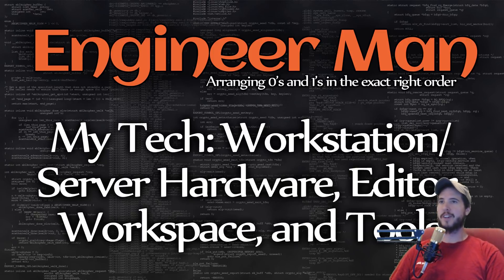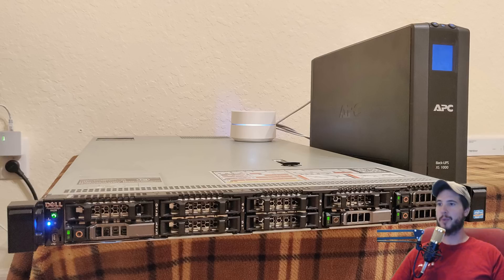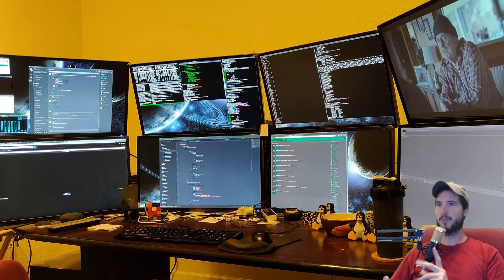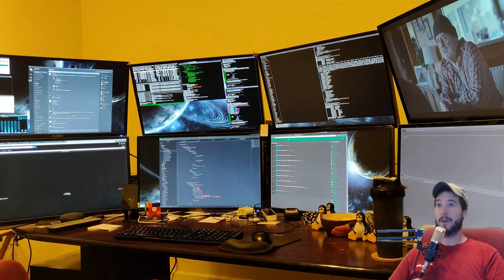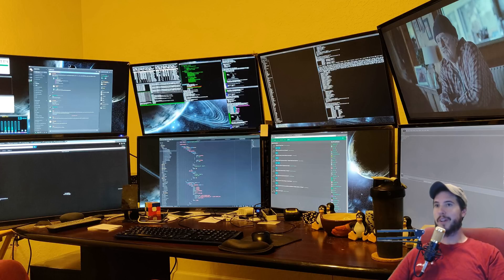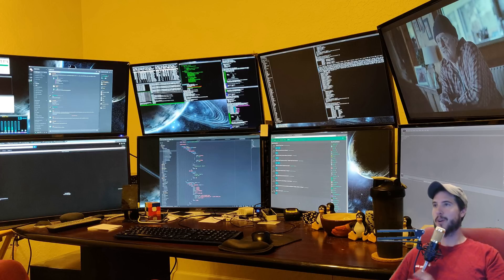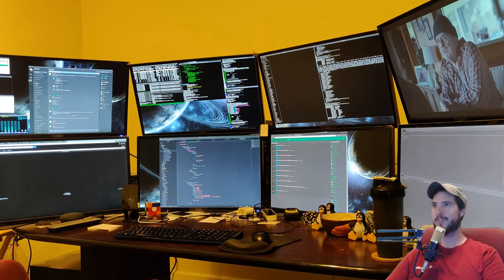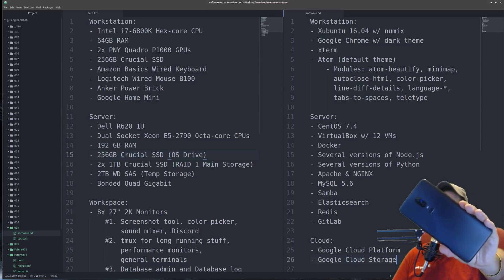Deep dive into my tech: 8 Monitors, 192GB RAM, and more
The secret is out and here is everything I use!

Workstation:
- Intel i7-6800K Hex-core CPU
- 64GB RAM
- 2x PNY Quadro P1000 GPUs
- 256GB Crucial SSD
- Amazon Basics Wired Keyboard
- Logitech Wired Mouse B100
- Anker Power Brick

Server:
- Dell R620 1U
- Dual Socket Xeon E5-2790 Octa-core CPUs
- 192 GB RAM
- 256GB Crucial SSD (OS Drive)
- 2x 1TB Crucial SSD (RAID 1 Main Storage)
- 2TB WD SAS (Temp Storage)
- Bonded Quad Gigabit

Workspace:
- 8x 27" 2K Monitors
    #1. Screenshot tool, color picker,
        sound mixer, Discord
    #2. tmux for long running stuff,
        performance monitors,
        general terminals
    #3. Database admin and Database log
    #4. Entertainment (Netflix, Hulu,
        Amazon, Google Music, etc.)
    #5. Email, Slack, communication
    #6. Atom Editor
    #7. Chrome
    #8. Chrome Console

Workstation:
- Xubuntu 16.04 w/ numix
- Google Chrome w/ dark theme
- xterm
- Atom (default theme)
    - Modules: atom-beautify, minimap,
      autoclose-html, color-picker,
      line-diff-details, language-*,
      tabs-to-spaces, teletype

Server:
- CentOS 7.4
- VirtualBox w/ 12 VMs
- Docker
- Several versions of Node.js
- Several versions of Python
- Apache & NGINX
- MySQL 5.6
- Samba
- Elasticsearch
- Redis
- GitLab

Cloud:
- Google Cloud Platform
- Google Cloud Storage

Sincerely,
Engineer Man